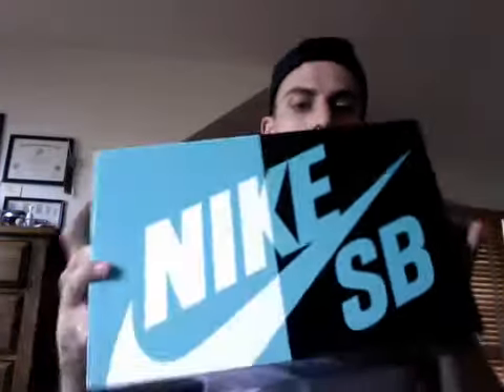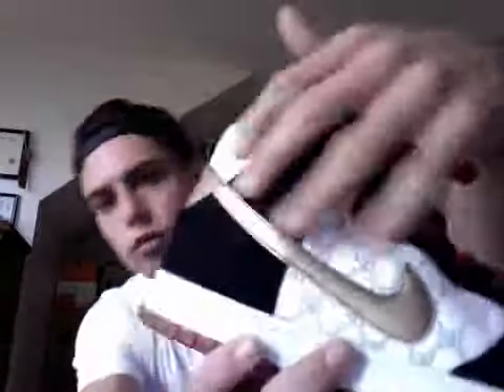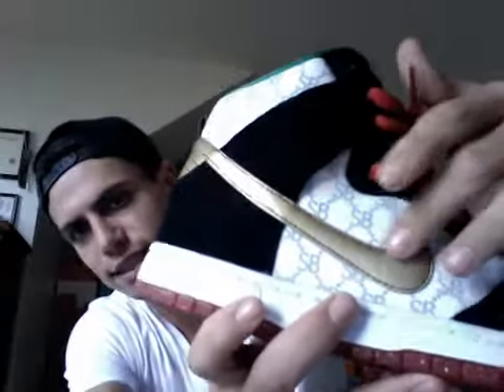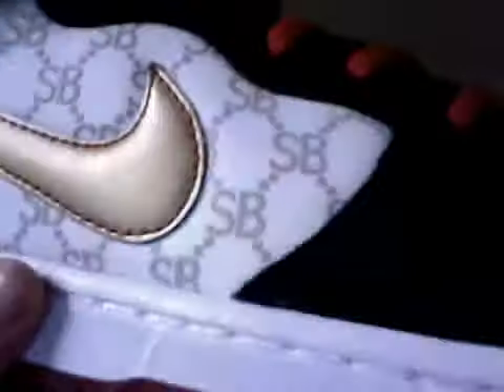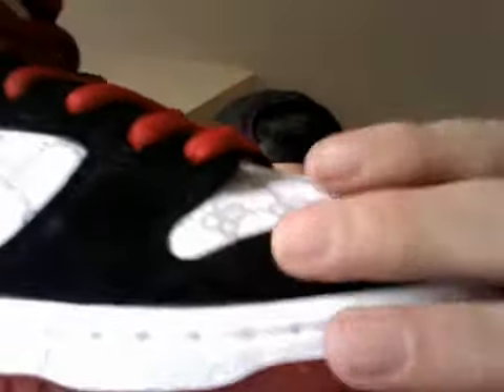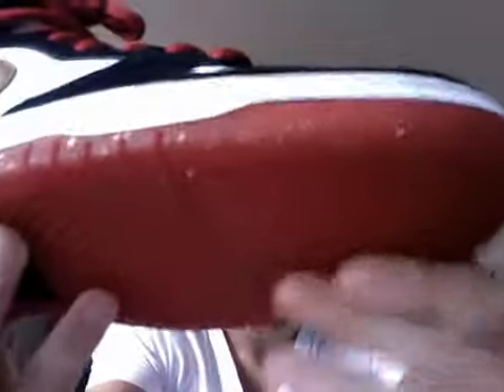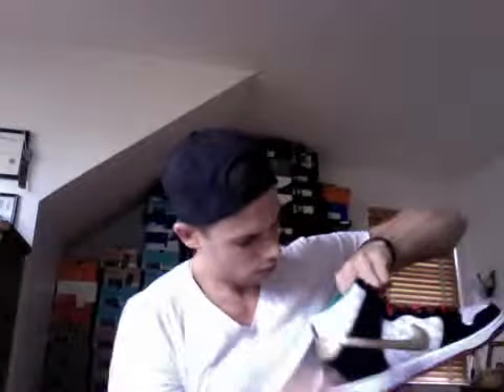Black Sheep x Nike SB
Banned product get them while you can